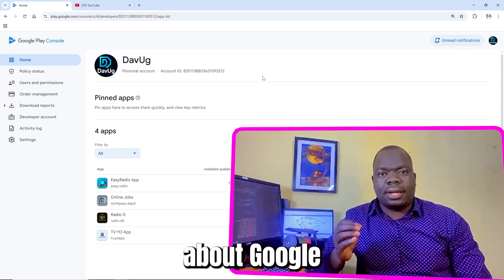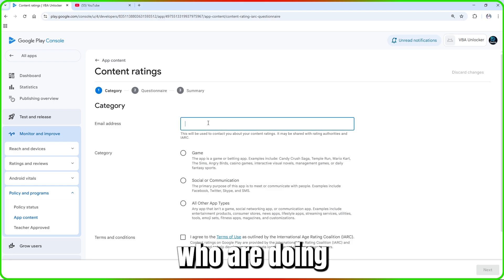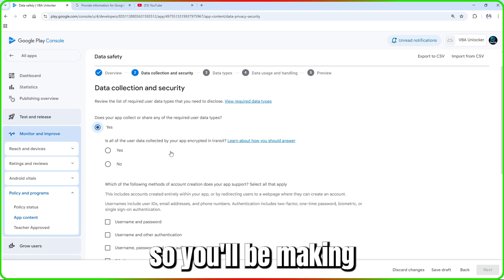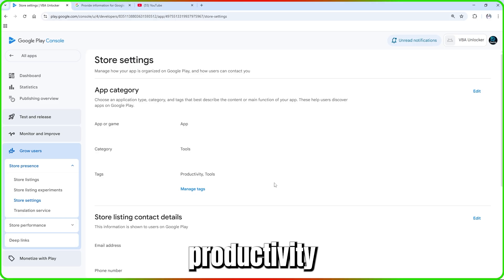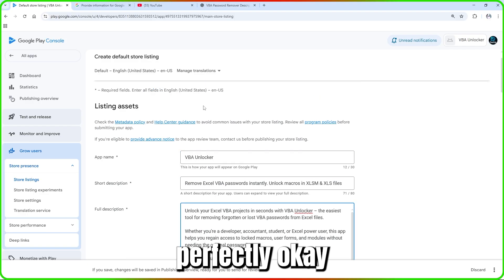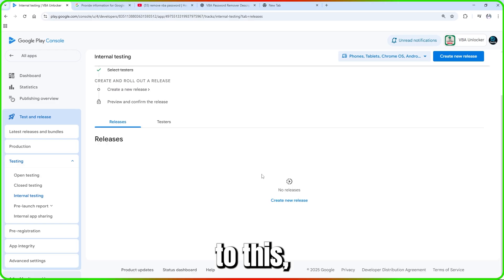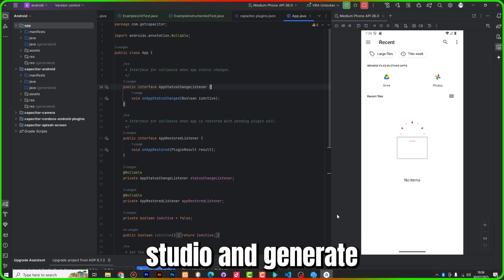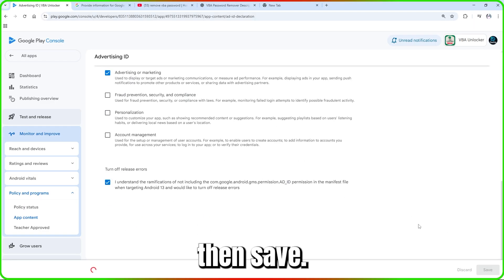How To Upload Your First App To Google Play Store in 2025 | All steps covered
How To Upload Your First App To Google Play Store in 2025 | All steps covered — in this video I walk you through every step so you can confidently publish your Android app to the Google Play Store from preparing your AAB to final submission.

Ready to get your app live? I’ll show you how to create and verify a Google Play Developer account, prepare and upload your AAB file, follow Google Play Store guidelines, and complete the android app publishing workflow so your app is ready for review. This step by step Play Store upload tutorial covers everything from signing your release build and filling store listing details to handling app approval and release tracks — perfect for beginners and devs who want a smooth android app release.

What you’ll learn (quick highlights)
How to create a Google Play Console account and verify your company.
How to build and export an AAB file upload ready for publishing.
How to complete the store listing, set pricing & distribution, and submit for review.
Tips to speed up play store app approval and avoid common rejection reasons.
Real-world demo: uploading an app, configuring rollout, and verifying the production release.

Close-up / Chapters
0:00 — Intro:
0:34 — Creating Application Name and Basic Details

Follow Bentech and AROSOFT for more mobile app publishing tutorials and updates.

Want to get your app on the market? This tutorial shows you how to publish android app to google play, walking you through each step to get your app live on the google playstore. Perfect for beginners looking to understand mobile app development and get their android apps into the hands of users via the playstore.